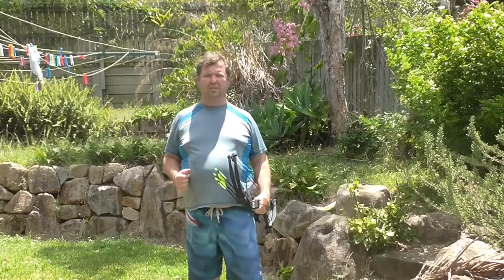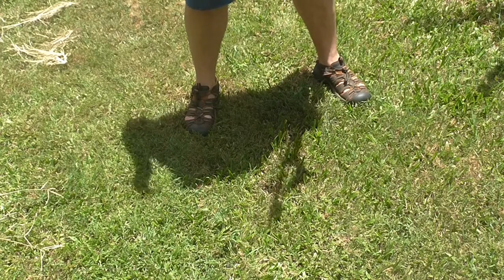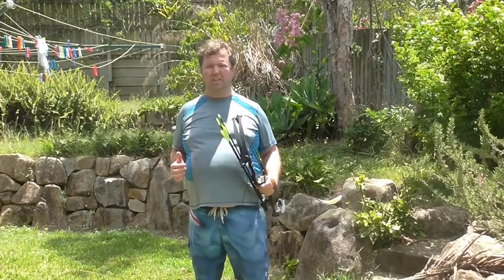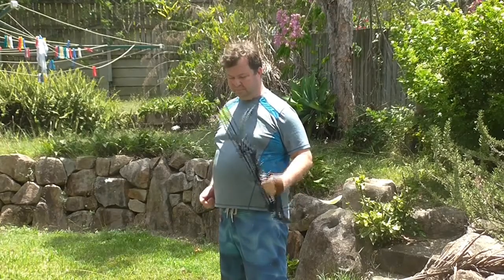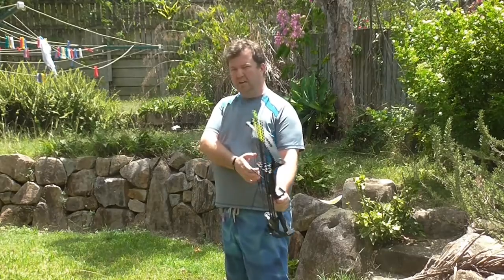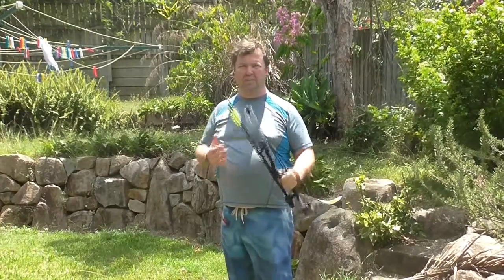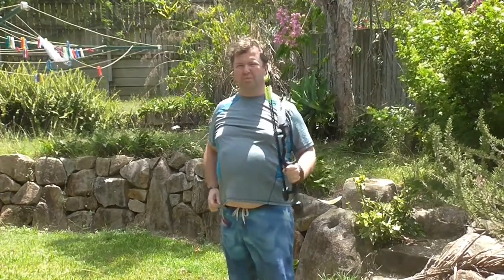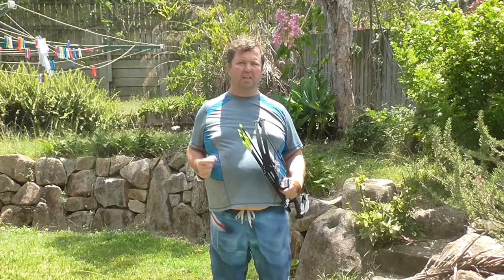Archery Stance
In this video we are looking at the correct stance you should use on the archery range.